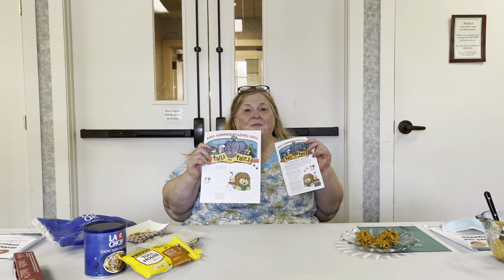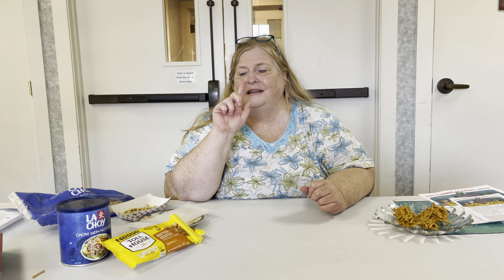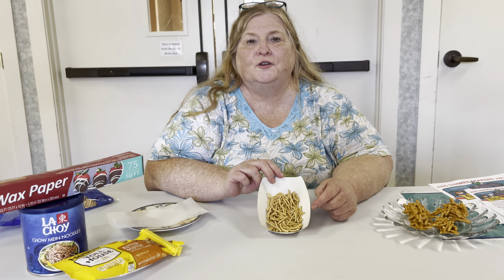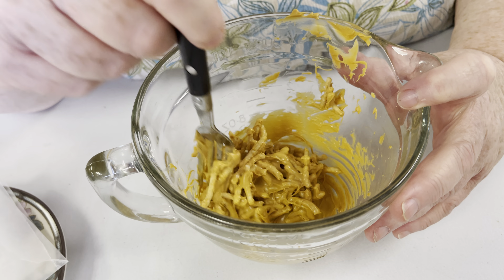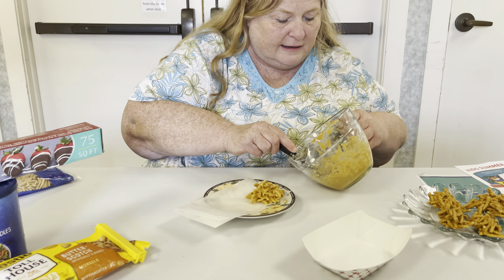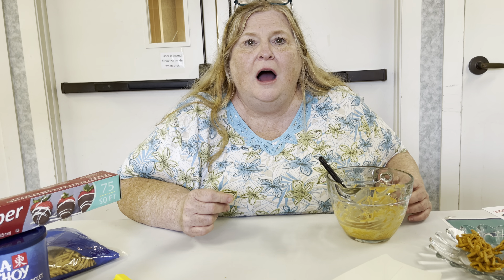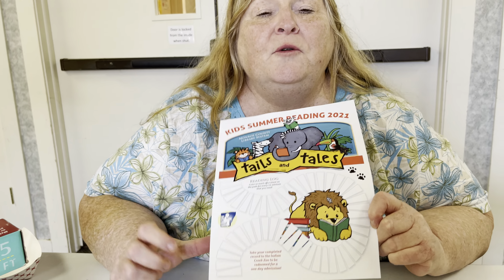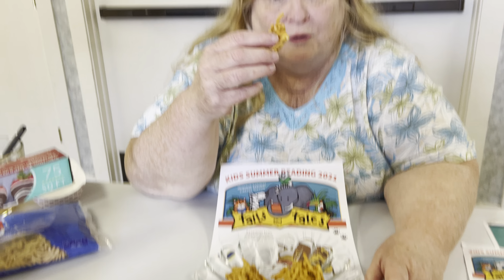Kids Summer Reading Week 6: Kids Cooking in the Kitchen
It's the final week of our 2021 Summer Reading program! This year's theme is Tails and Tales, and each week we've learned about a new animal through stories, art experiences, and STEM activities. This week, we celebrate horses as we Saddle Up and Read. Ms. Michelle is here to show you a fun snack that the whole family will enjoy.

If you haven't had the chance to do so yet, be sure to pick up your weekly summer reading packet from a branch near you, as well as a summer reading log. Each week's packet will include some cool activities for children and families, and at the end of the summer, your completed reading logs can be turned in for some awesome prizes.